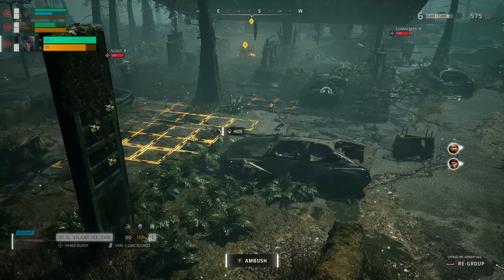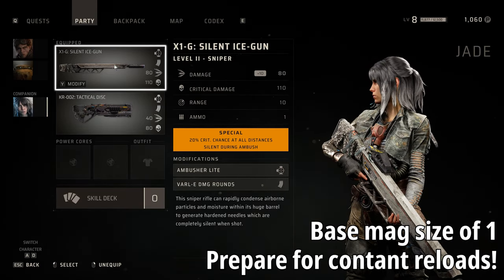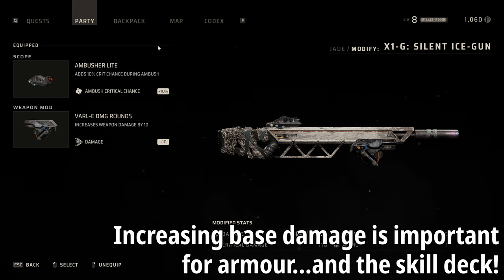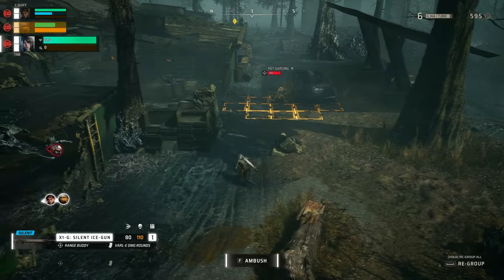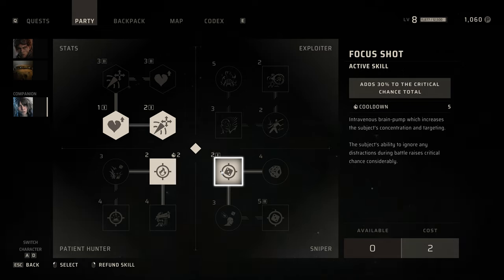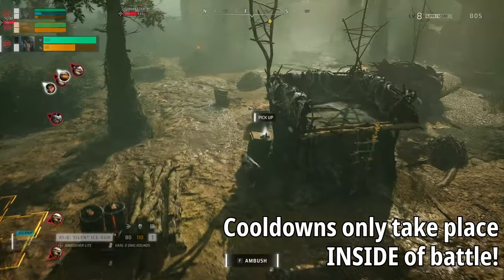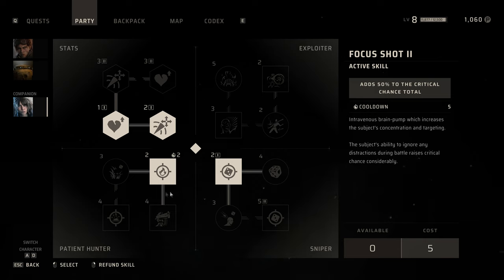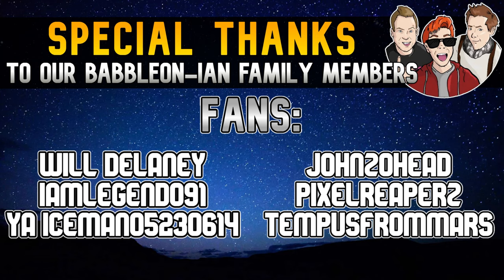How to Set-Up Jade into an Unstoppable Silent Killer! | Miasma Chronicles Companion Guides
In this video, we'll discuss everything to do with Jade, a companion you can take around with you for your battles and story of Miasma Chronicles. Discussions around her skill trees, gear and how to mod her correctly to take out armies of people from the safety of stealth